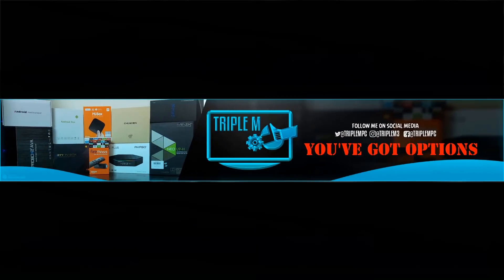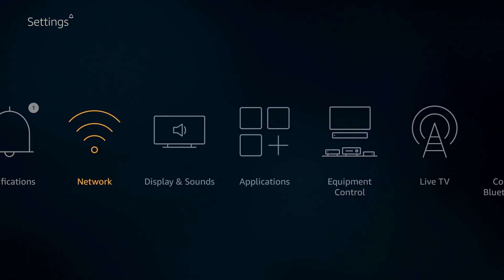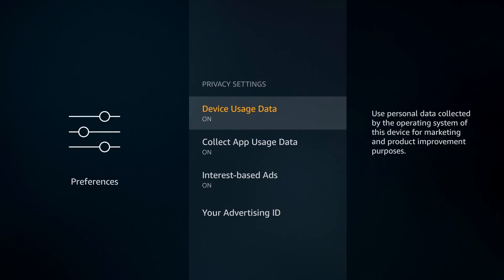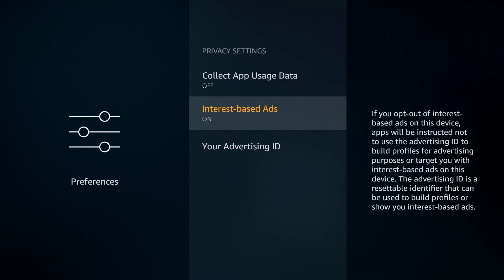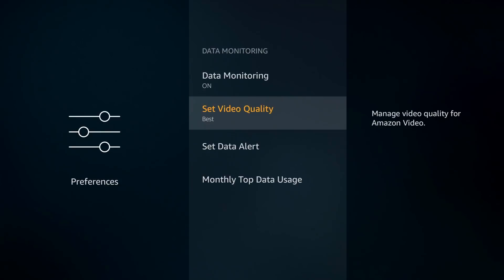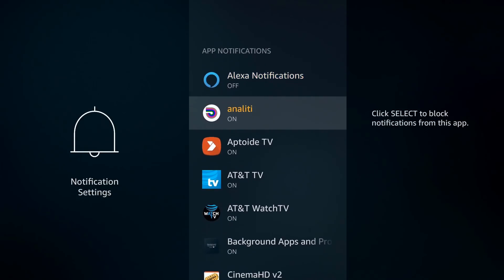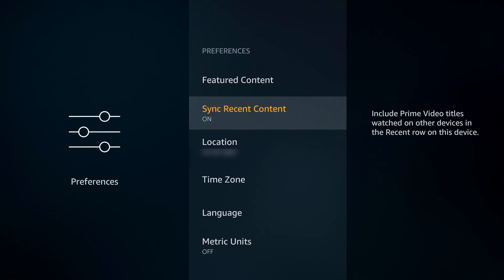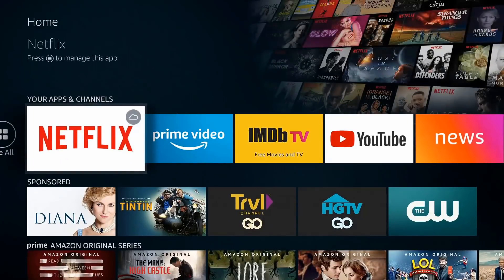AMAZON FIRESTICK SETTINGS YOU SHOULD DISABLE IMMEDIATELY !!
THERE ARE SOME AMAZON FIRESTICK SETTINGS THAT SHOULD BE DISABLED. THIS CAN STOP YOU FROM BEING TRACKED AND BOOST THE PERFORMANCE OF YOUR DEVICE.
RELATED VPN VIDEOS